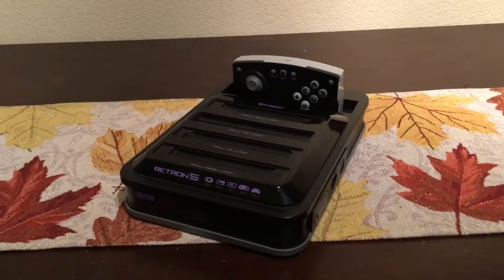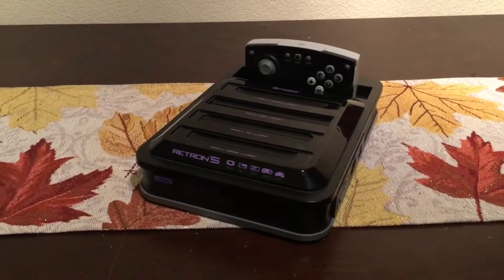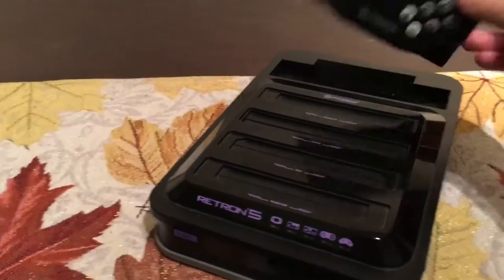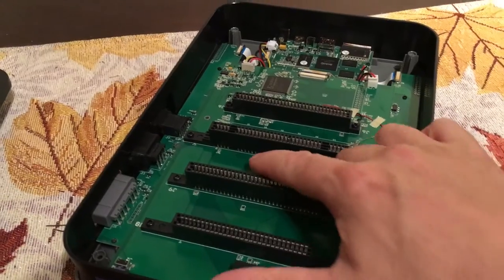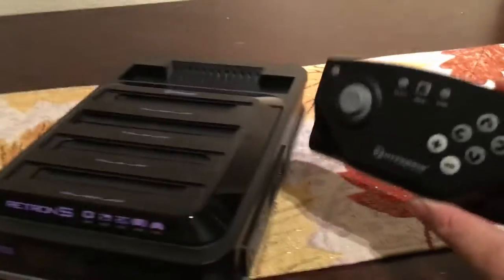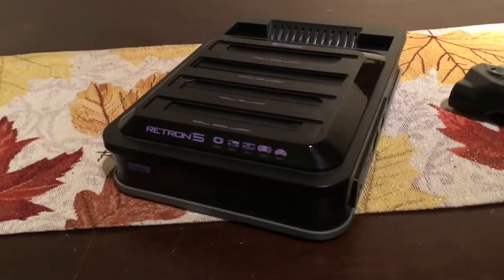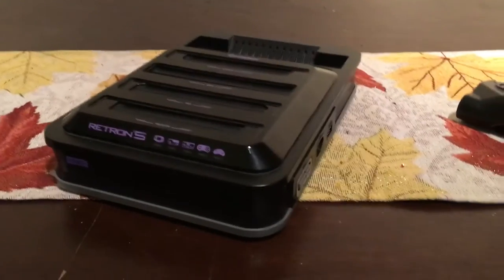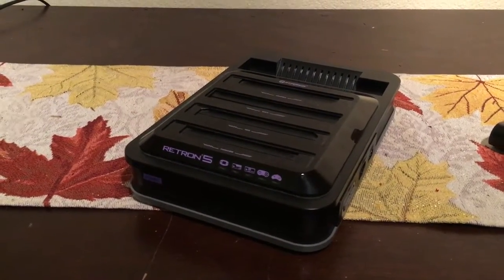The retron 5 Is this the solution to my retro gaming?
The retron 5 Is it the solution to my retro gaming? A quick over view of the retron 5 and a few fixes